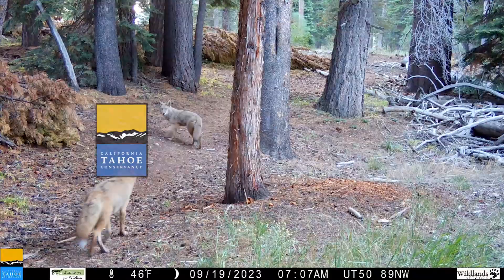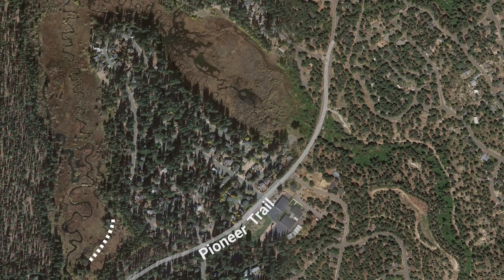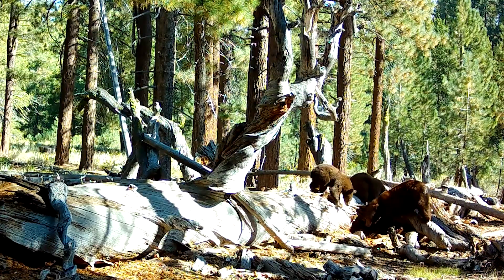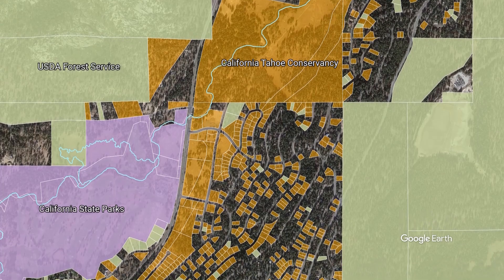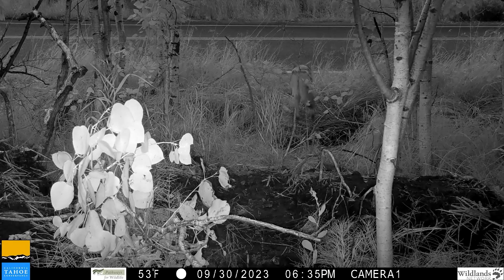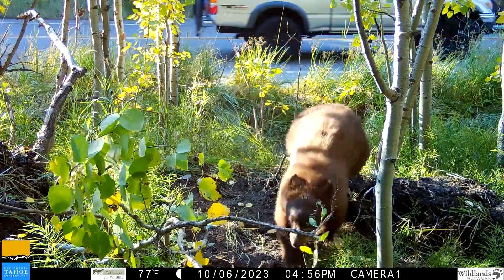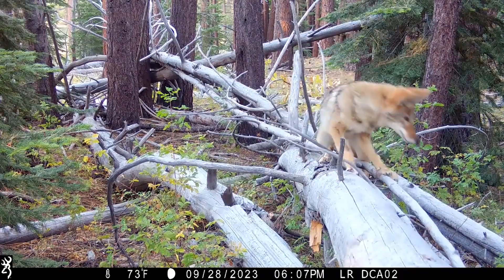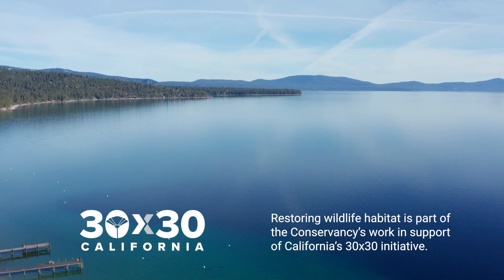Studying Wildlife Connectivity at Lake Tahoe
Funded by a grant from the California Tahoe Conservancy, the Wildlands Network and Pathways for Wildlife are conducting a multi-year study of wildlife connectivity in the California side of the Lake Tahoe Basin. Understanding wildlife corridors and barriers can help land managers support Tahoe’s extraordinary biodiversity and furthers California’s 30×30 goals.